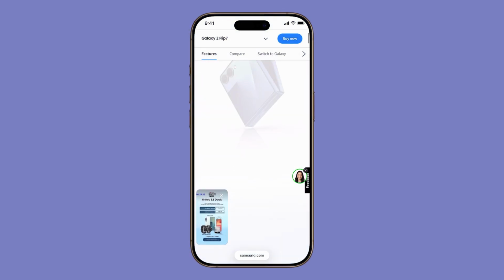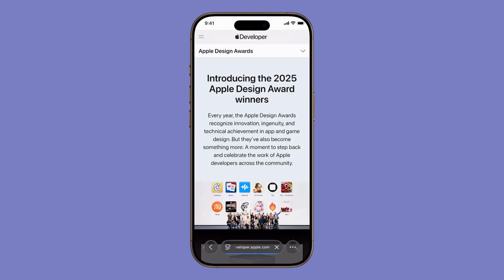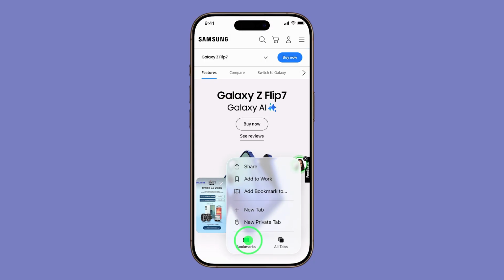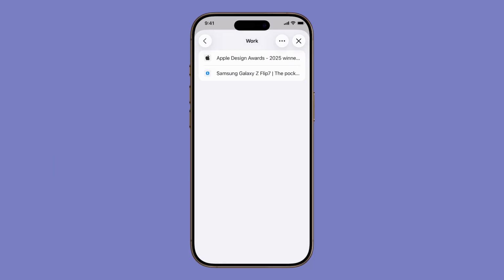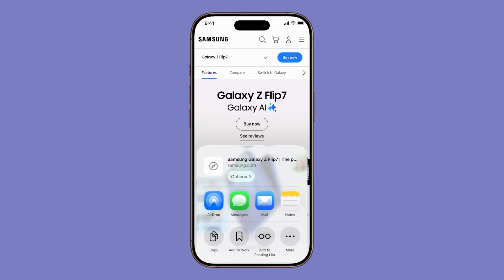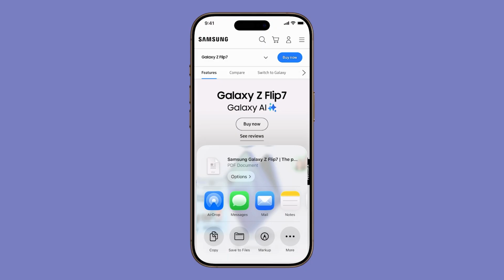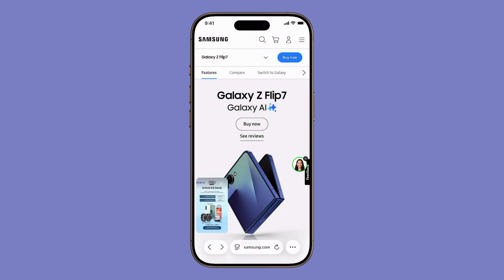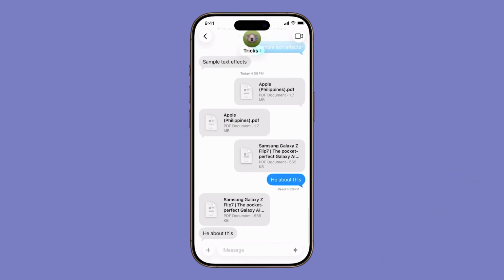Turn Bookmarked Webpages into PDFs and Send via iMessage on iPhone (iOS 26)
This video shows you how to convert any bookmarked webpage in Safari into a PDF and send it via iMessage on your iPhone running iOS 26.

Whether you want to share clean, readable versions of articles or save content in PDF format, this guide walks you through every step using Safari’s built-in sharing tools.